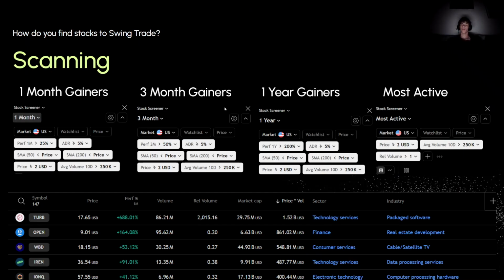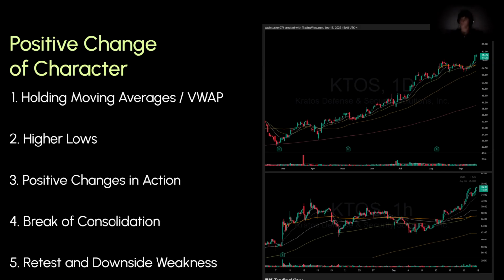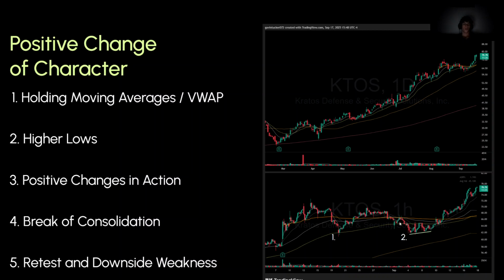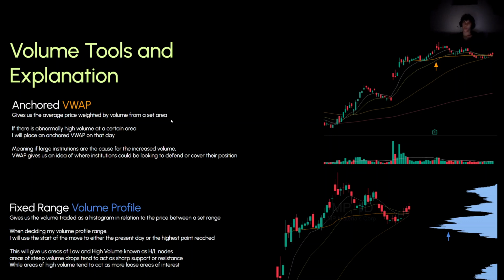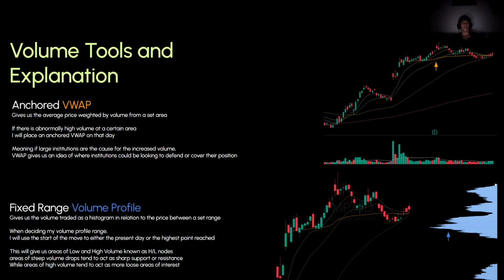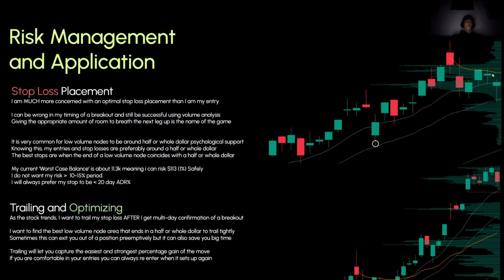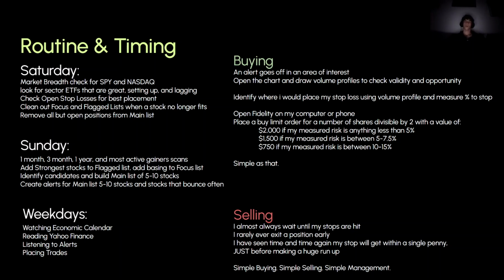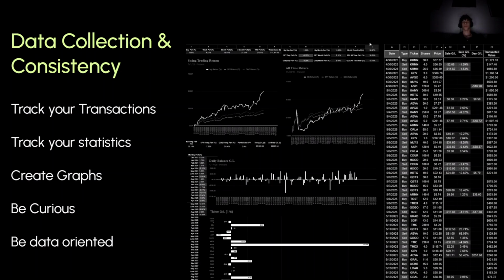How to Trade My Strategy - Action Oriented Guide to Swing Trading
I apologize for how flat my voice sounds it was late lol
only thing I forgot to mention is that I automatically free roll 1/2 of my position as quickly as I can